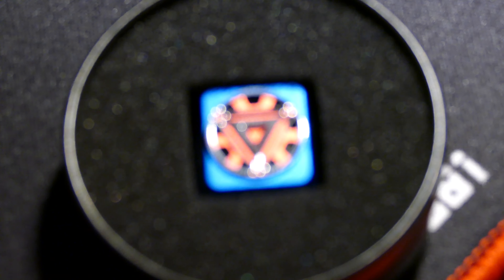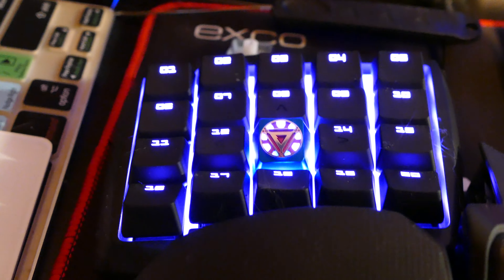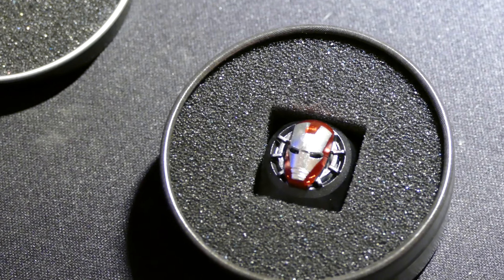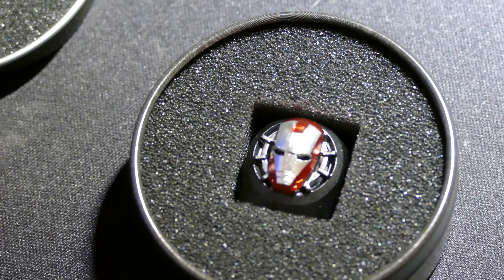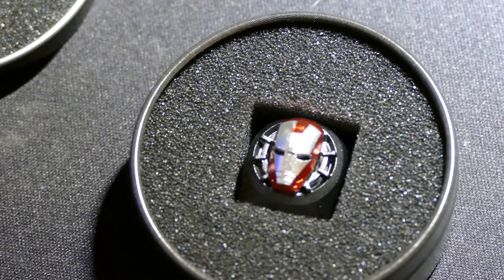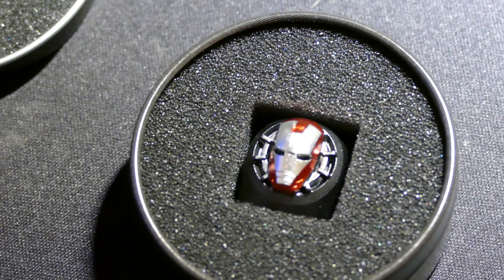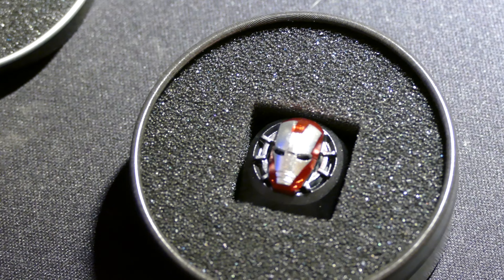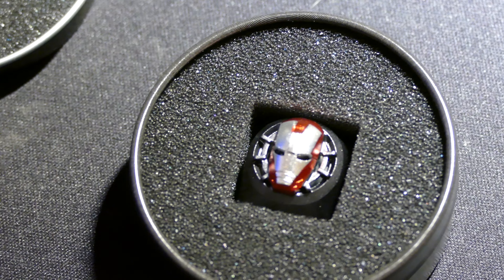HolyOOPS Iron Man Mask AND Arc Reactor Mechanical Keyboard Keycaps Unboxing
Got myself some beautiful new keycaps from HolyOOPS and they are super cool! Hope you guys love the video :)

Love,

Smiley

Arc Reactor Keycap

Iron Man Mask Keycap

For the other models they sell, look through the custom options, they are quite cool!